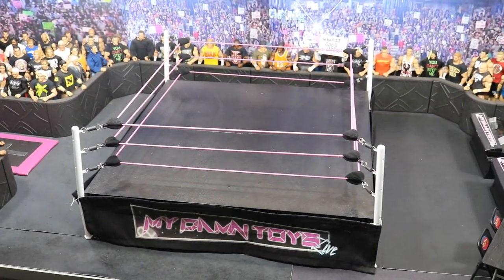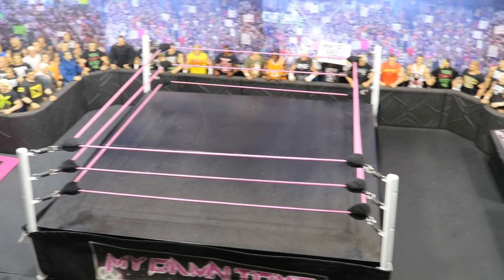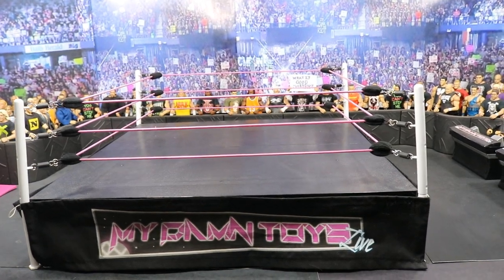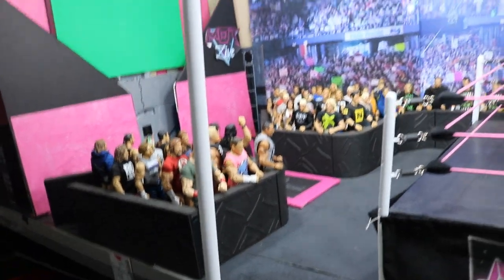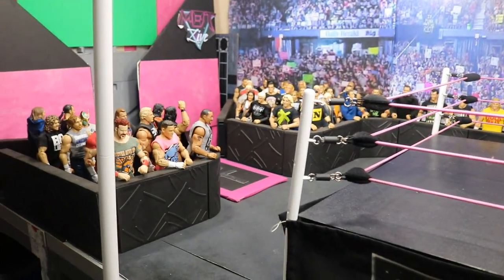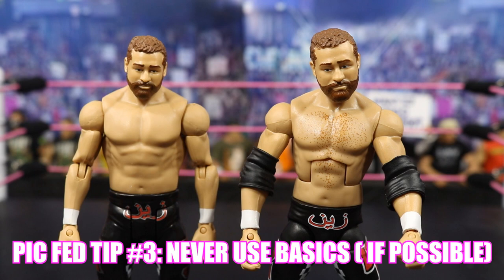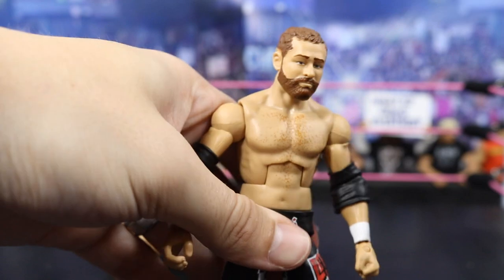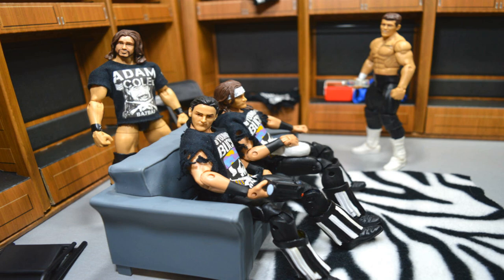WWE PIC-FED TIPS!